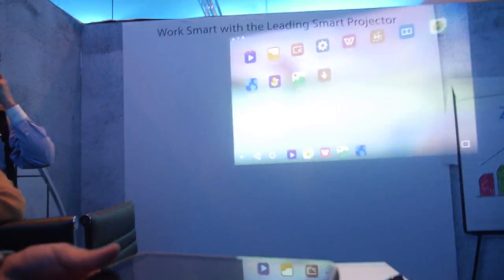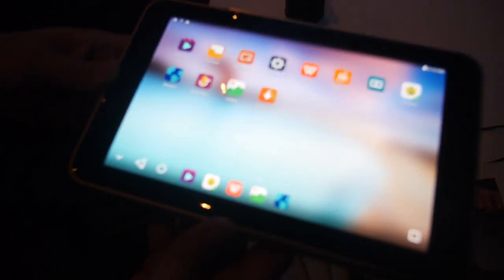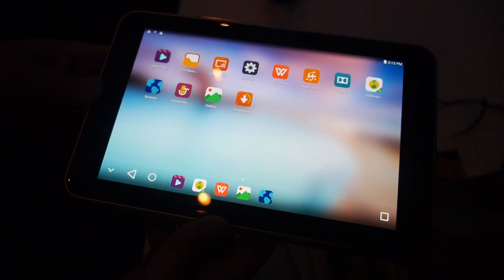ZTE Spro Plus, TI DLP Laser Smart Projector with 2K 8.9" Tablet and 4G LTE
ZTE Spro Plus is a smart Android projector, but it is also a tablet with 8.4inch 2K AMOLED display. with 4G SIM card slot, it also can used as a LTE smartphone and WiFi Hot spot , it also can used as a power bank with build-in 12100mAh battery. ZTE Spro Plus using the laser bulb from TI DLP, resolution at 1280*800, support 80inch big screen with only 2.4meters distance. It is Powered by Quad-core Qualcomm Snapdragon 801, 3GB RAM, 128G Flash on board, runs Android6.0, comes with Powerful JBL sound system, estimate shipping start summer 2016, price not confirm yet.